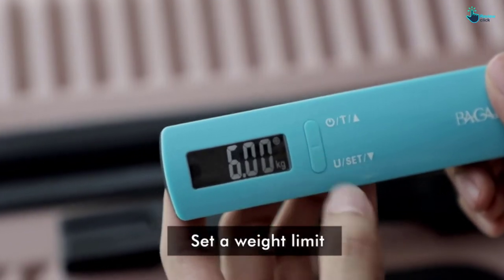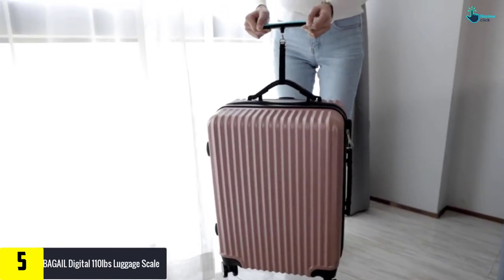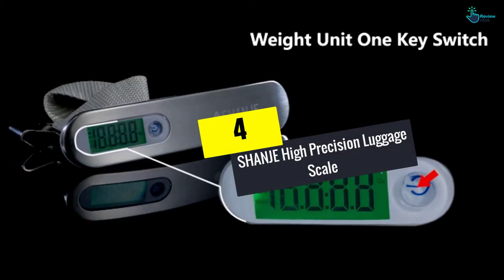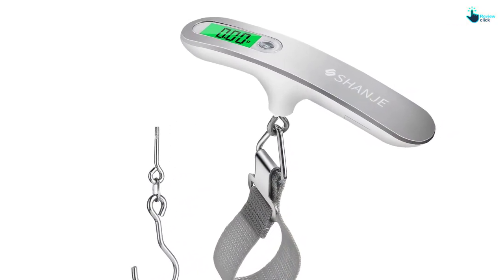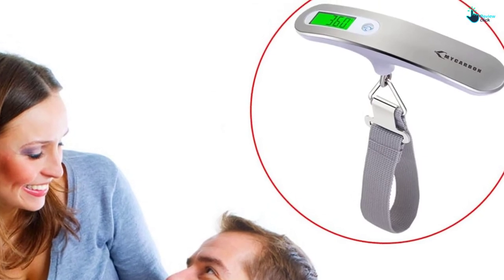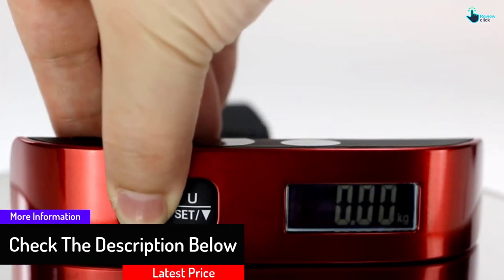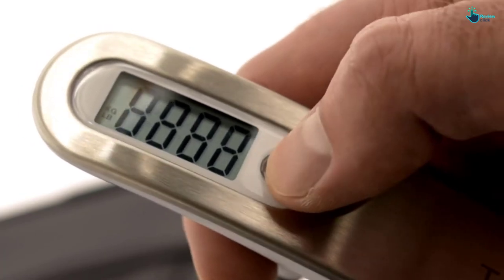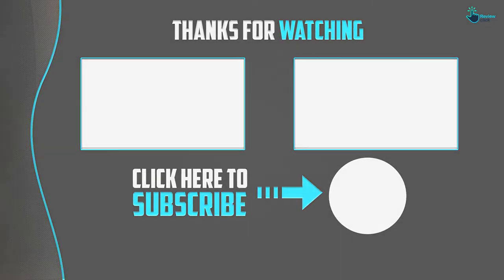Top 5 Best Luggage Scale in 2024 Reviews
▶️ 5. BAGAIL Digital 110lbs Luggage Scale for travel with Strong Straps and Hook

▶️ 4.  SHANJE High Precision Luggage Scale with Hook

▶️ 3.  MYCARBON Luggage Digital Scale for Household, Travel, and Outdoor

▶️ 2.Travel Inspira Luggage Digital Scales with Backlight LCD Display and Overweight Alert

▶️ 1. Tarriss Jetsetter 110 lb. Capacity Digital Luggage Scale

Are you Searching for Best  Luggage Scale? So now you are in the right place for getting the valuable info on  Luggage Scale.

In this video we short listed the top 5 Best Luggage Scale on the market in 2021. We made this list based on our

We have tested each  Luggage Scale and tried to include an in-depth information of  Luggage Scale in our Video which will be enough to fulfill all of your needs. We recommended The Top 5  Best Luggage Scale In this video. All of them are maintain the quality. If you want to buy Best  Luggage Scale, we think this list will be very helpful to you.

We hope you like the  Best  Luggage Scale we select for this year.

If you have any questions related to the  Best  Luggage Scale which are listed here, please leave a comment down below and we will get back to you as soon as possible.